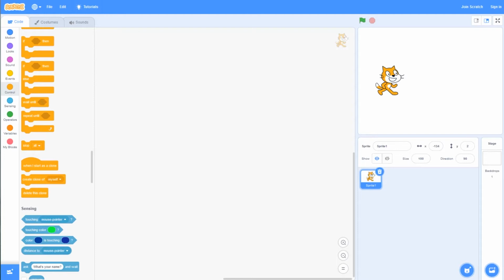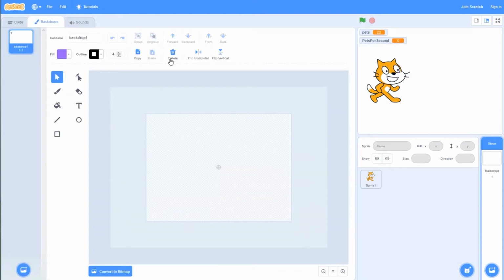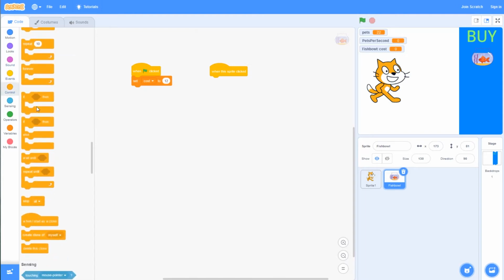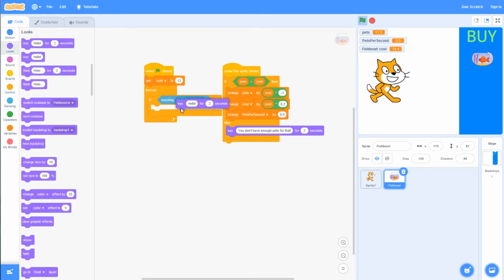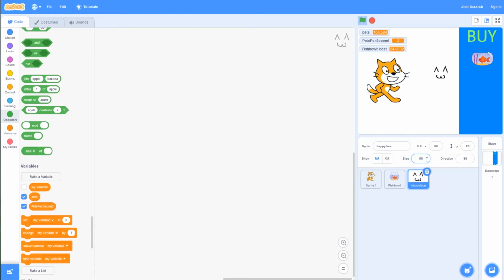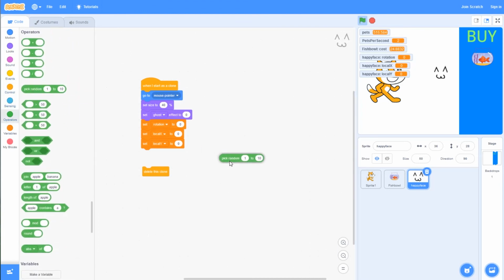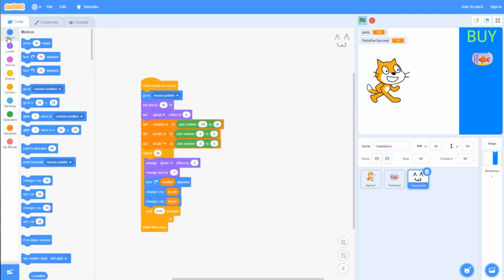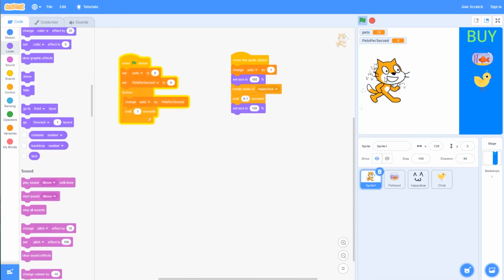The Makerspace Clone Tools Oct 23 2020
Welcome to APL's The Makespace with Adam Wiwcharuk. Today Adam shows how to use Cloning.